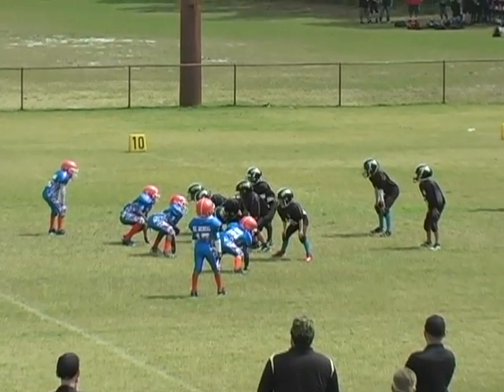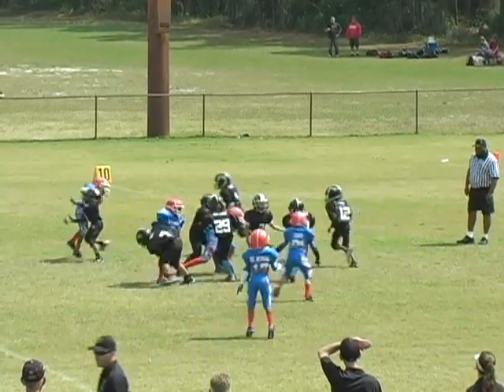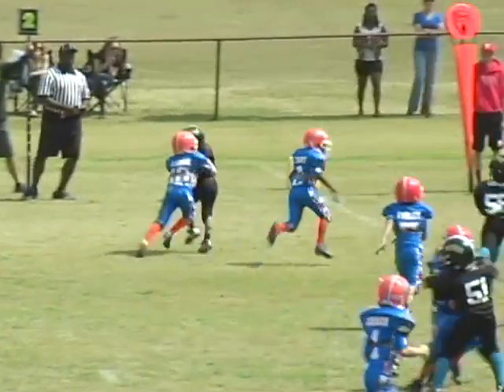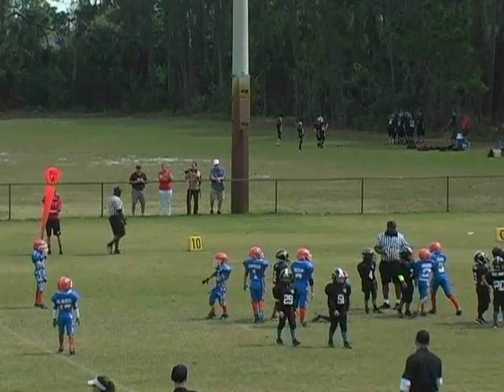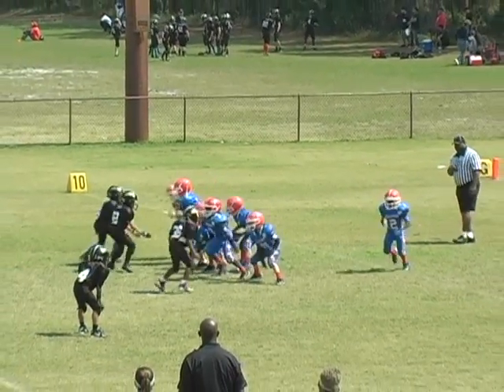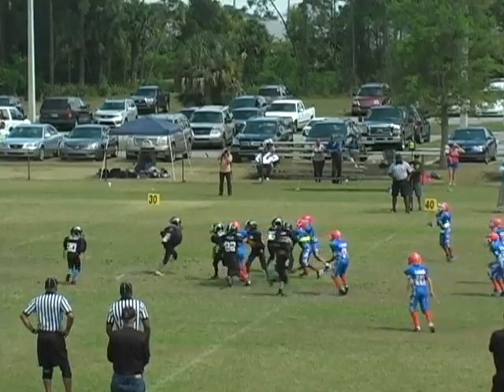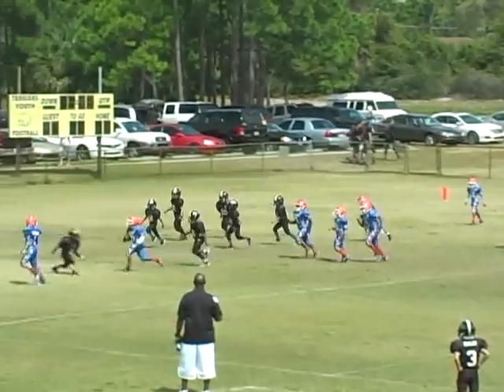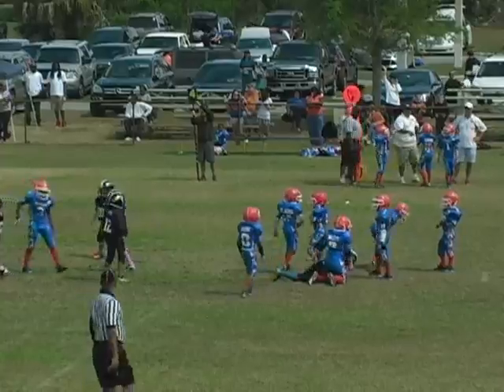Deltona Panthers 1 vs Palm Beach Gators MM